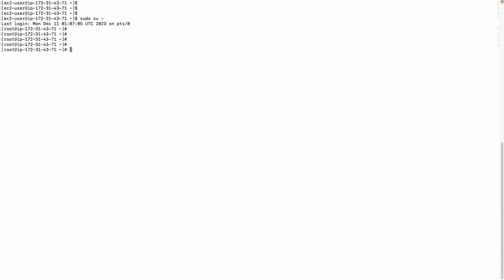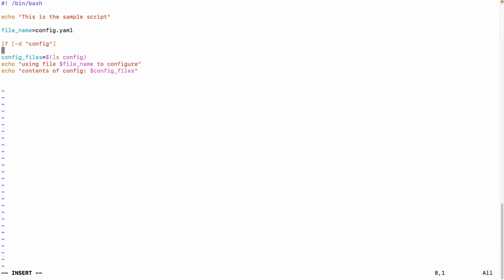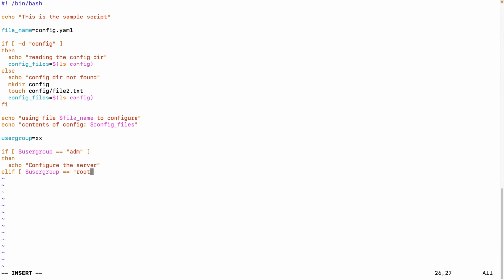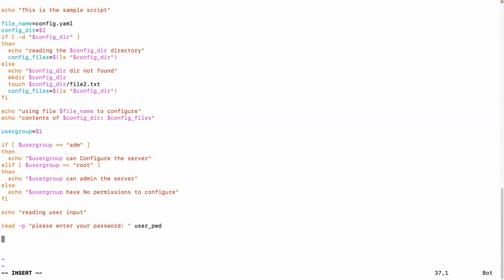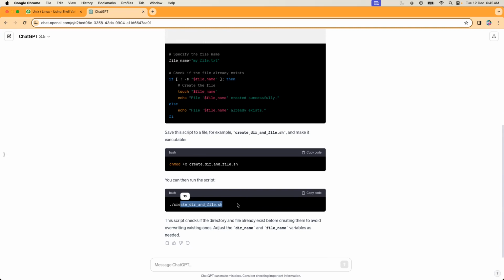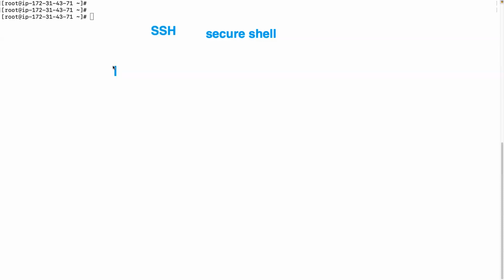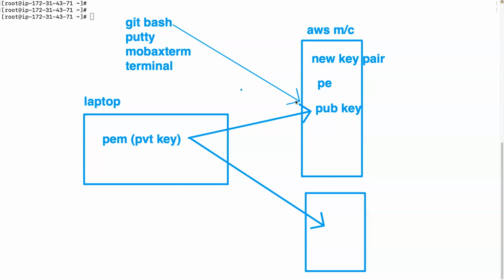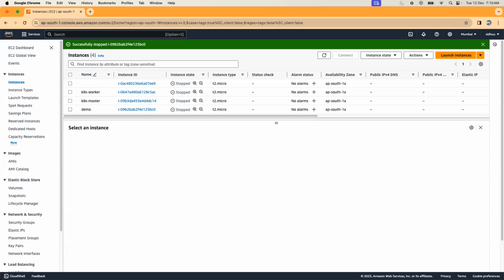Day 8 DEVOPS LIVE TRAINING December 2023 - Linux -3 for Devops Engineer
Shell Scripting in Linux

*Demo On 4th FEBRUARY 2024 (Sunday) @ 6:00 to 7:30 AM IST*

*Fee: 15000/-Rs*
*DURATION : 2 Months | Monday to Friday*